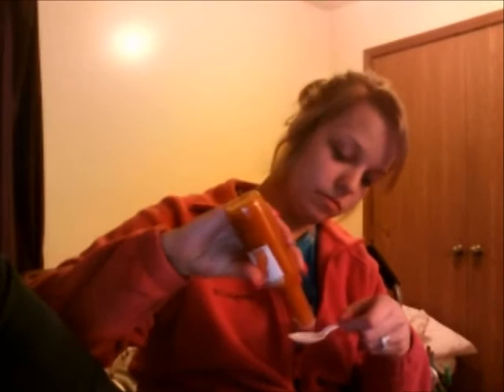David Smith and Elizabeth Review John Wyllie's Coyote's Kitchen fuzzy Warm Navel.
Lizzy rated the Flavor at 6 and the heat at 4 out of 10 Let her know if you think she did a great job.